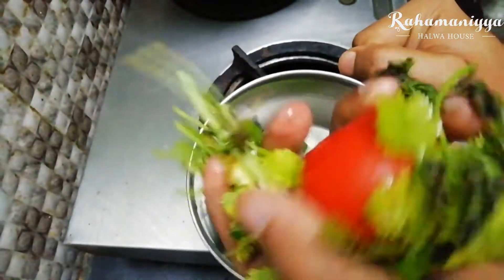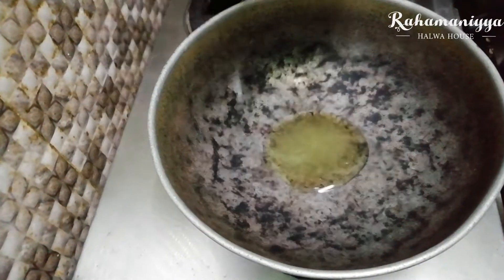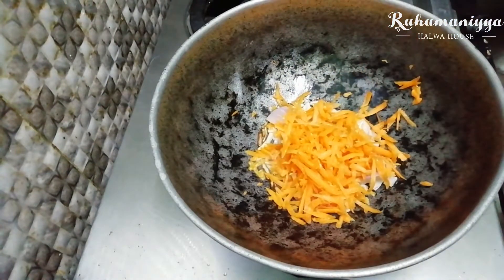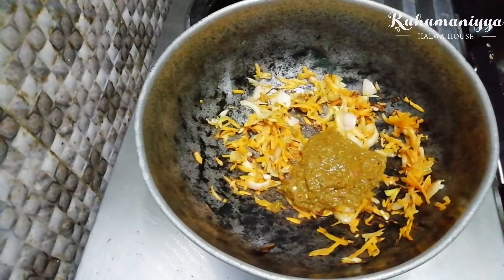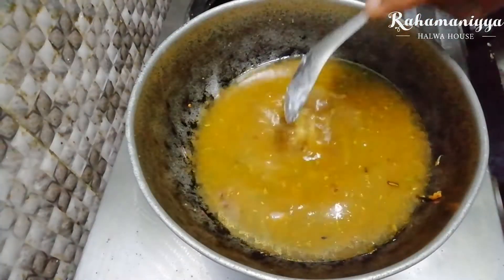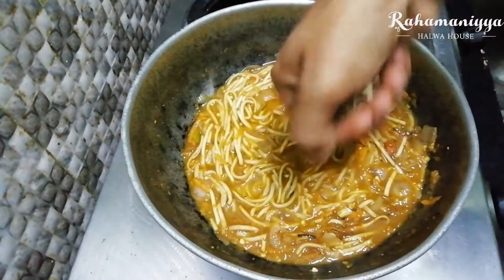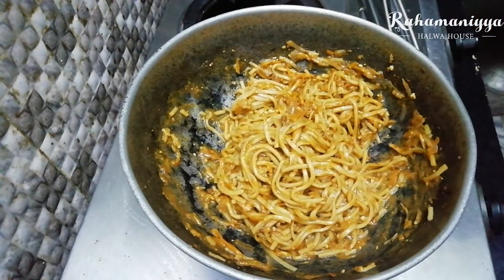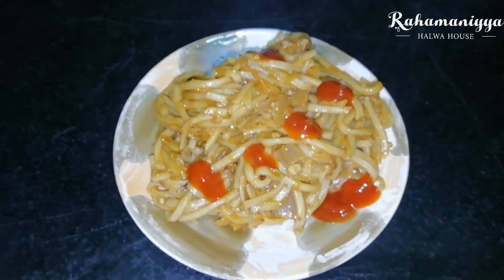Tomato Coriander Noodles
Noodles
Oil- 50 g
 Onion
Tomato
Coriander leaves
Chili
Cloves
Cinnamon
Bay leaves
Curd
Vegetables
Ginger garlic paste
Chili powder
Morning herbal breakfast